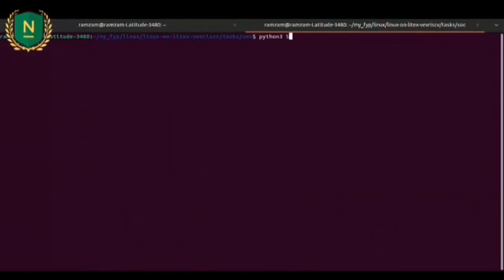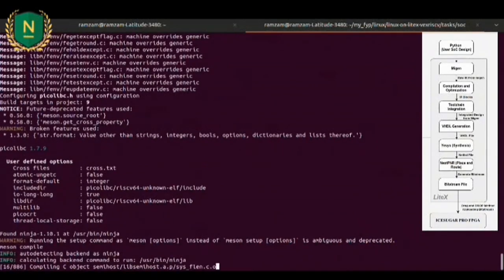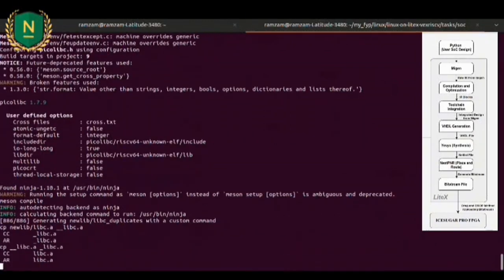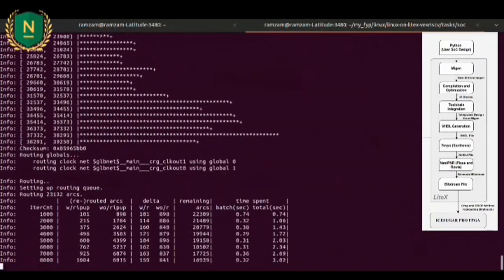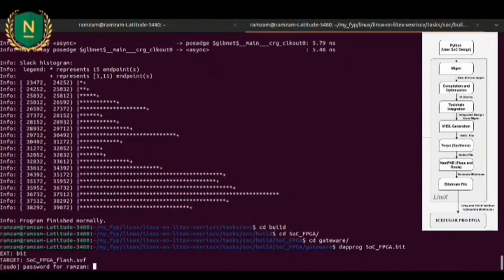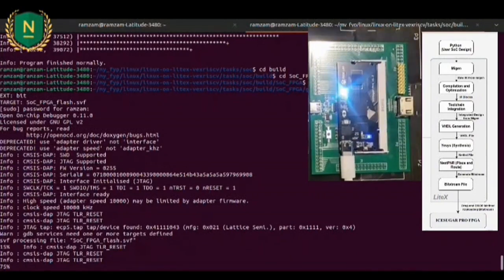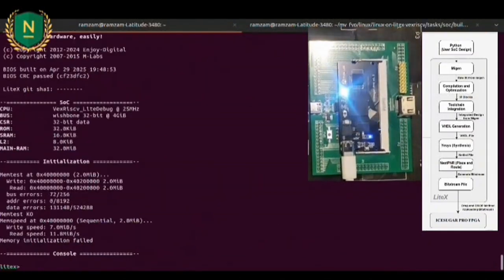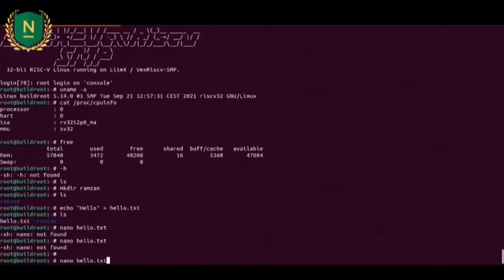Development of a RISC-V Based SoC Architecture using Open Source Tools for FPGA Technology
The global market for SoCs has reached USD 199.46 billion, reflecting their growing importance in processor design industries. Our project aims to design an SoC using LiteX, an open-source framework, to avoid the use of highly proprietary tools. LiteX is a customizable open-source platform that simplifies the creation of FPGA-based SoCs. The design process begins with defining the core SoC architecture, including components RAM, ROM, main memory, peripherals, a bus system, and RISC-V cores, followed by memory mapping to optimize performance. The SoC is then integrated and programmed on the iCESugar FPGA Board.